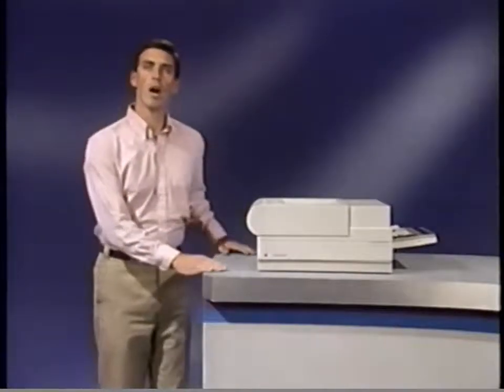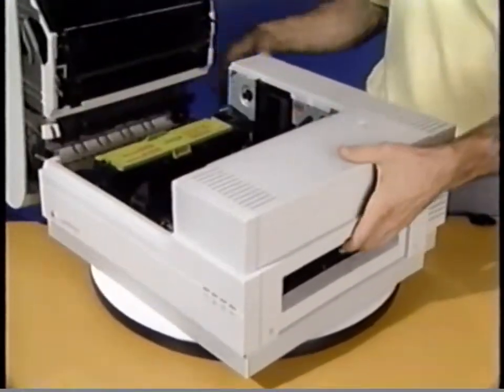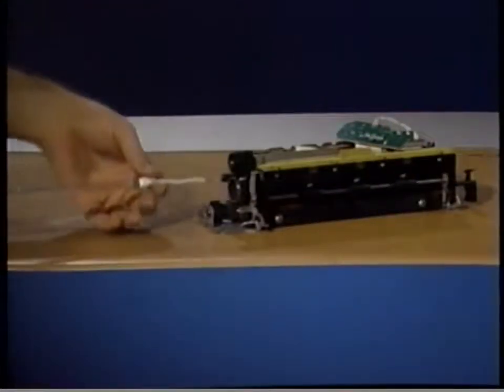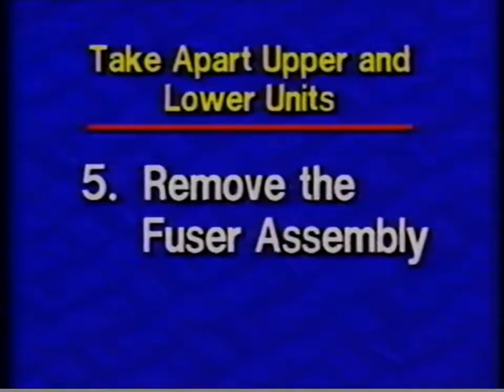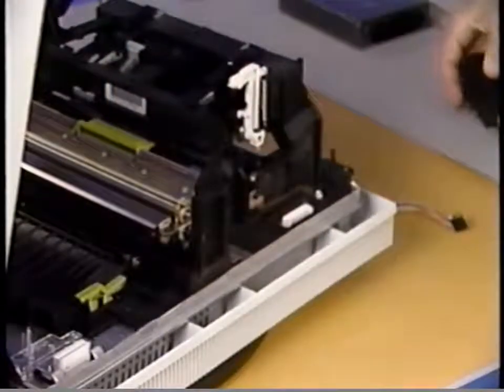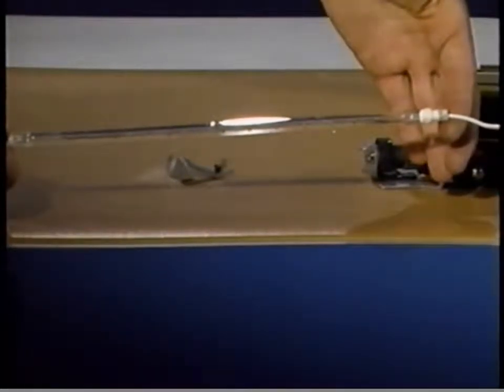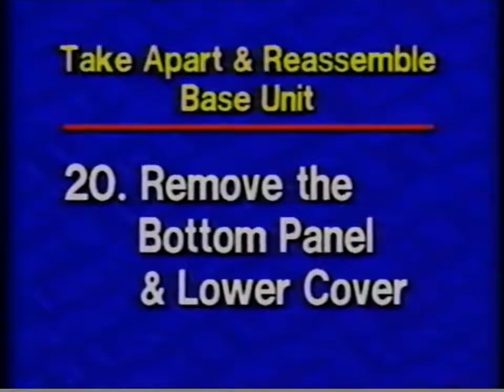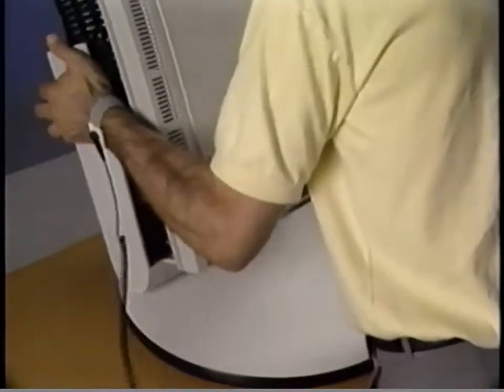Apple Service Training - LaserWriter II Service